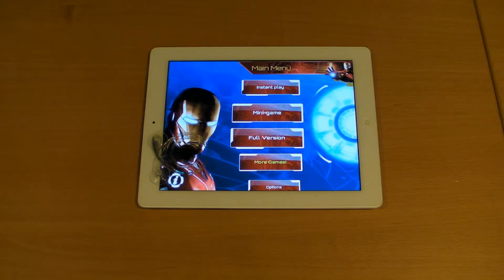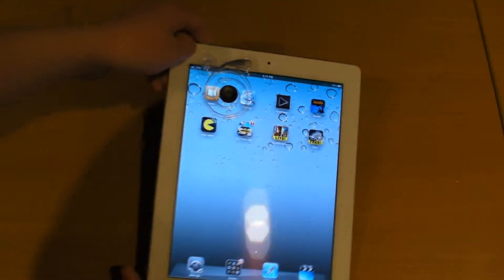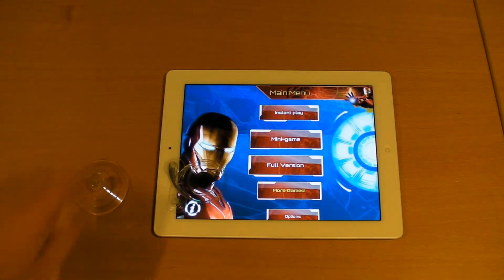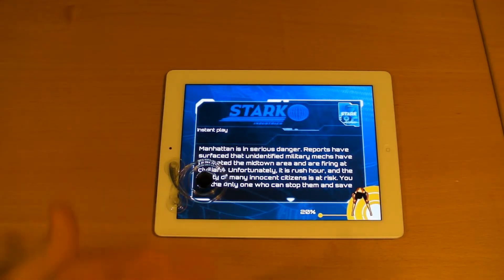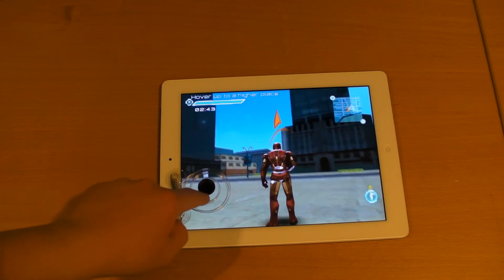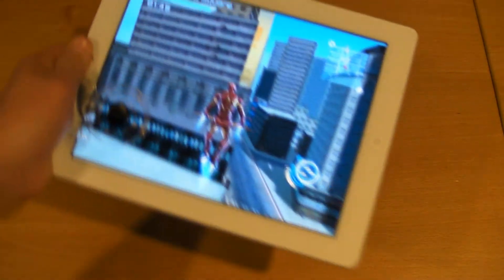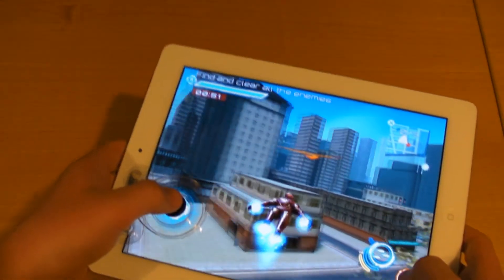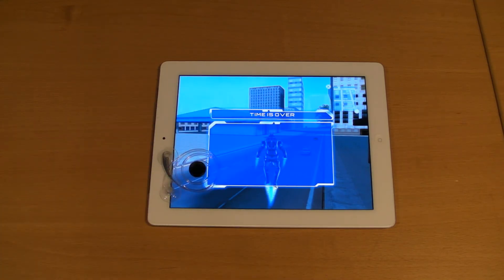Review of the iPad Joystick from Budget Gadgets!